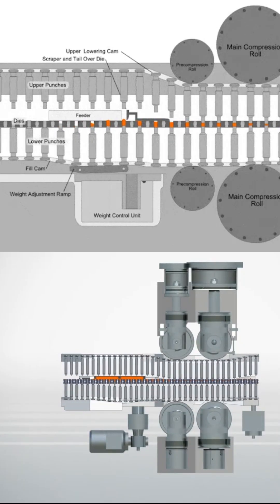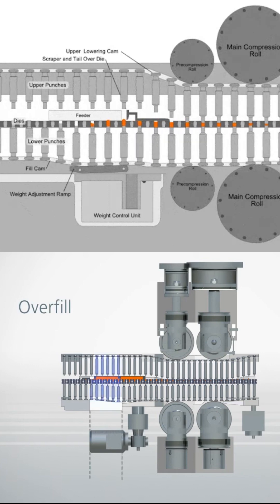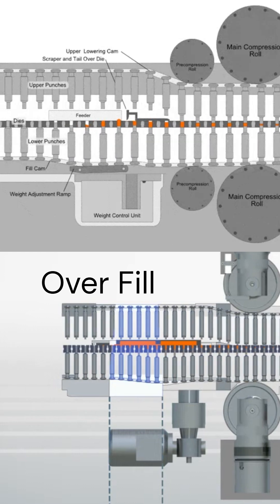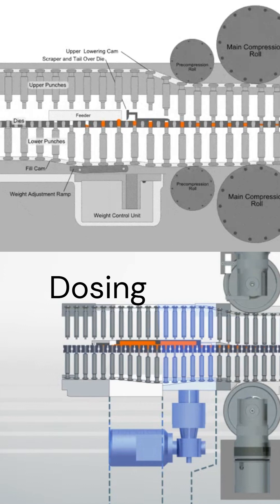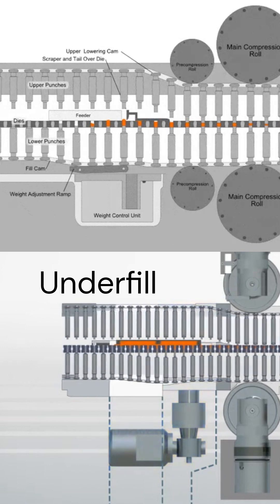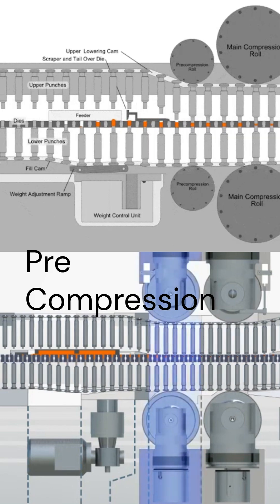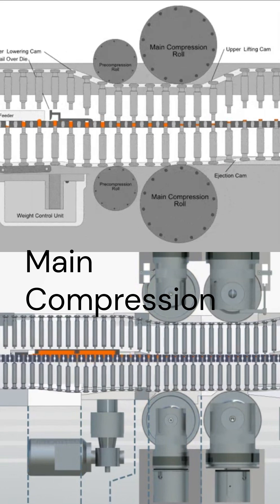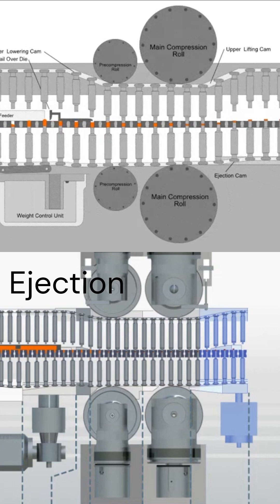The tablet compression machine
The tablet compression machine operates in a cyclic process consisting of four main stages: filling (where powder or granules are transferred into the die cavity), metering or weight adjustment (excess material is removed to ensure each tablet contains the precise required dose), compression (upper and lower punches apply high pressure to compact the material into a solid tablet), and ejection (the compressed tablet is pushed out of the die cavity for collection), with these steps repeating continuously throughout the manufacturing batch to ensure uniformity and quality in tablet production